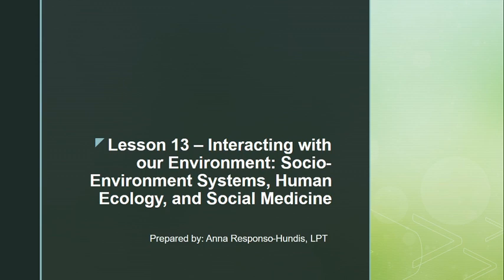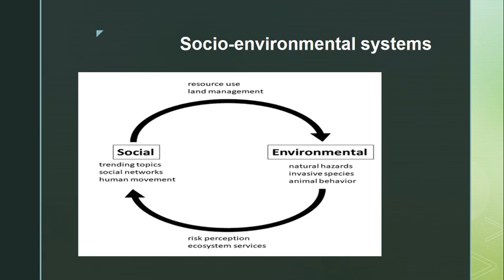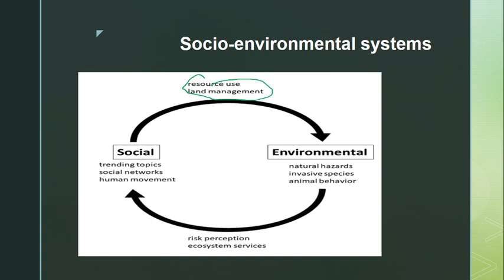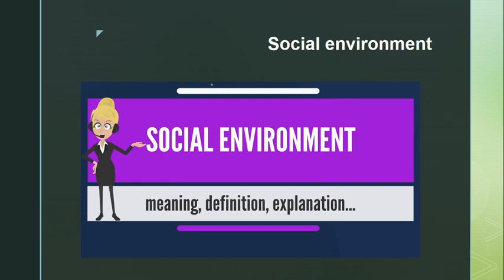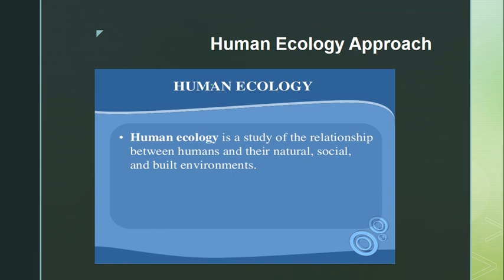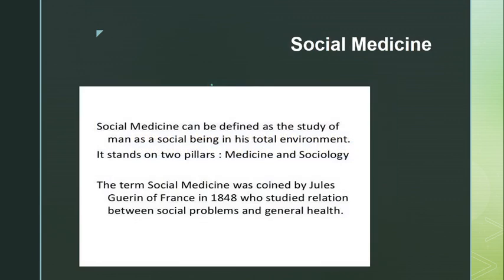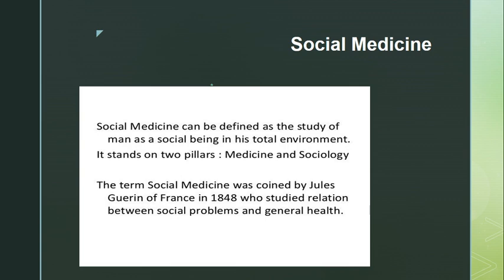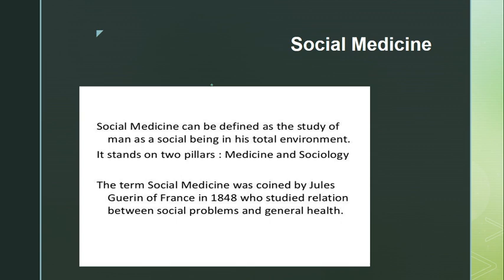L13- Interacting with our Environment: Socio-Environment Systems, Human Ecology, and Social Medicine